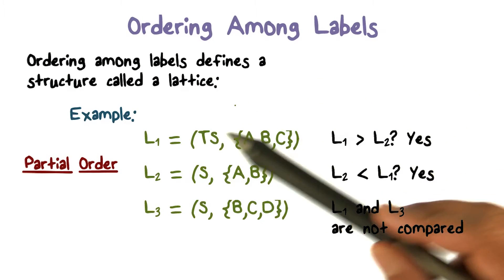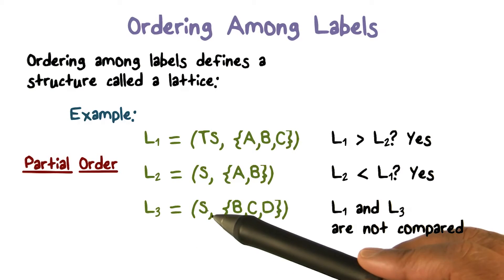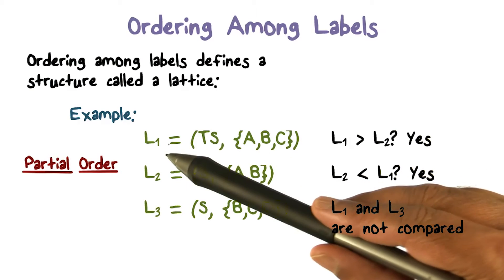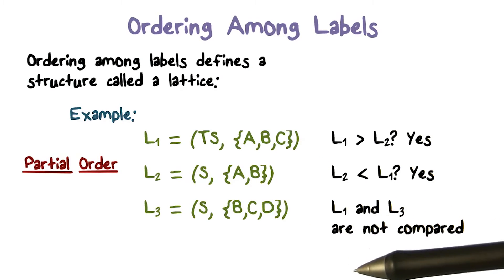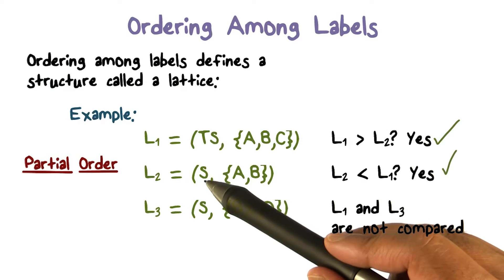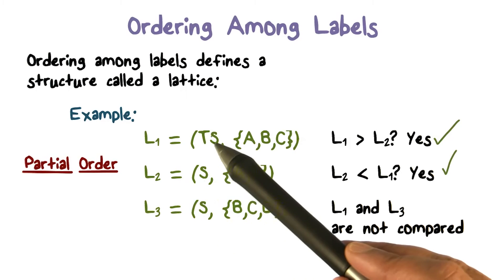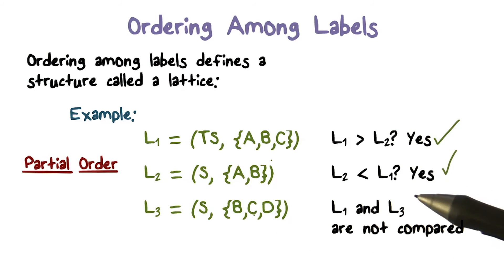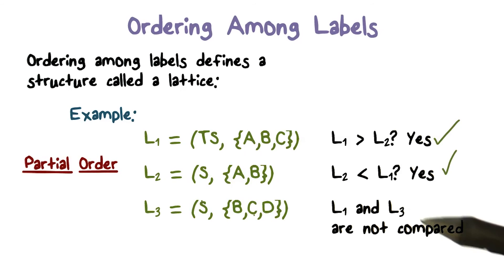Ordering Among Labels